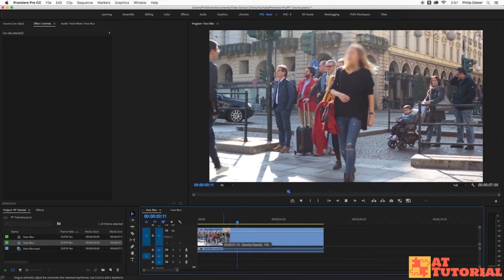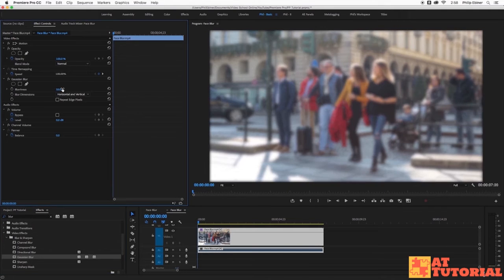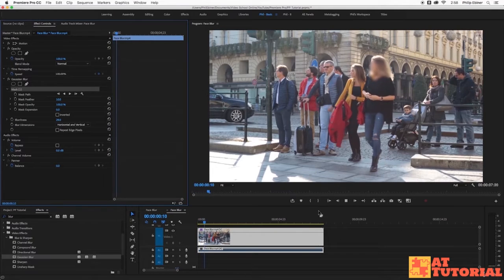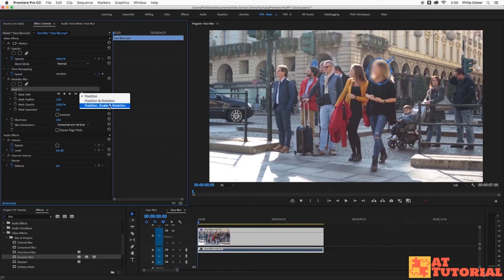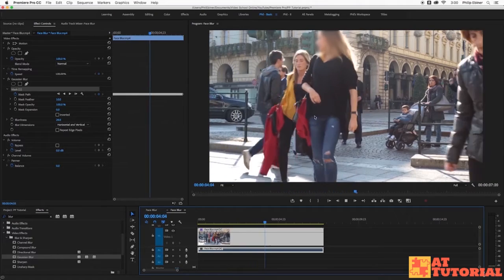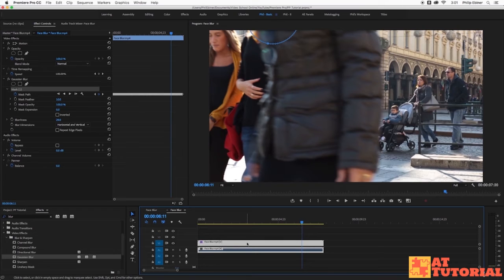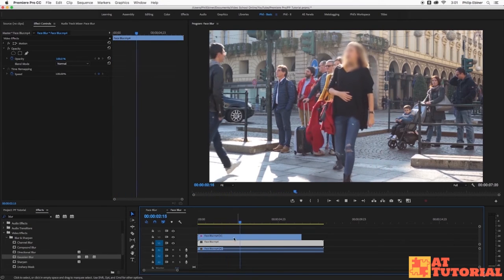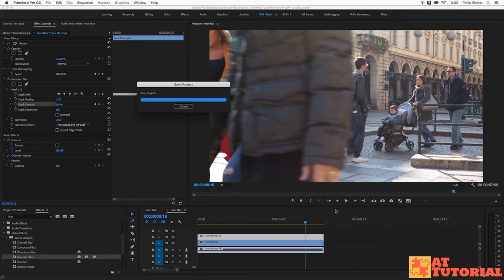Adobe Premiere Pro CC tutorial - How to Blur Out Moving Faces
In this lesson of the Adobe Premiere Pro course, you'll learn How to Blur Out Moving Faces